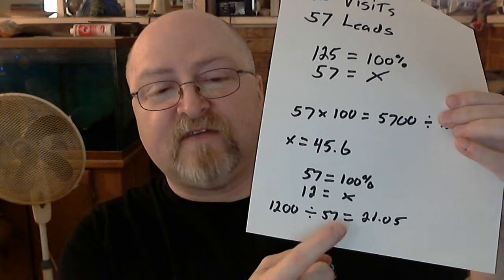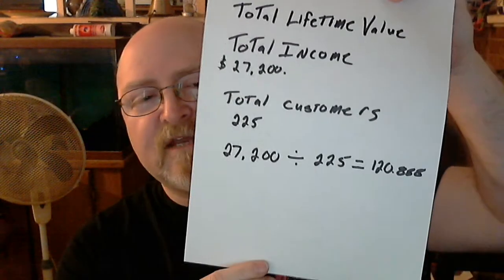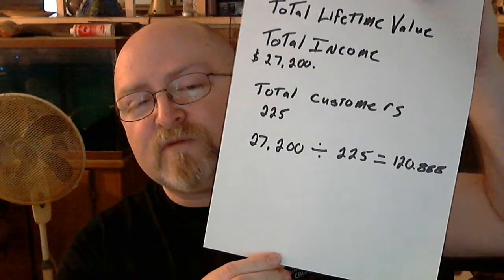Know Your Numbers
Knowing how well your marketing plan is working is one
of the most important things you need to know when
marketing online. Especially if you are using paid marketing
methods.

Sales/Leads ratio calculations:
125 = 100% of the visits
57  =  X  The unknown percentage of the visits.

If you multiply 57 X 100 =5700 then divide by 125 = 45.6%

So now we know 57 is 45.6% of 125 and this is an optin rate
of 45.6%.

Lifetime Customer Value calculations
225 customers and $27,200 in total income.
27,200 divided by 225 = 120.88

Leave a comment or click the like button if you think this might be helpful to you. Let me know if there is something else you would like me to cover that might help your business.